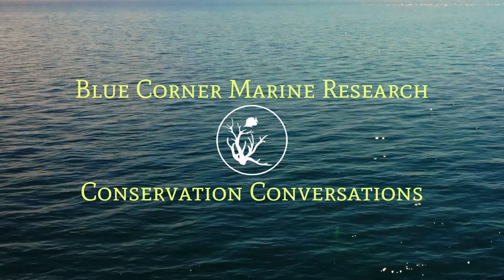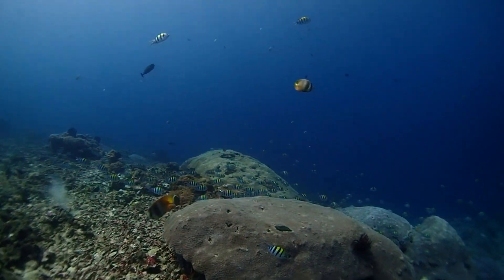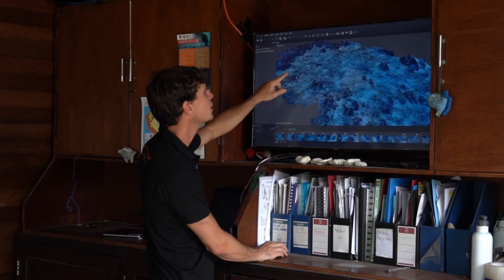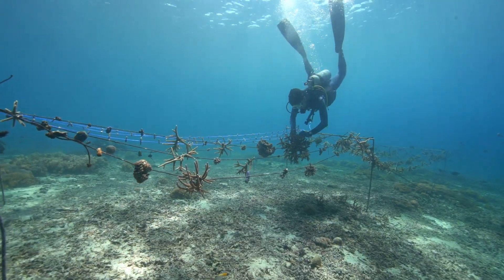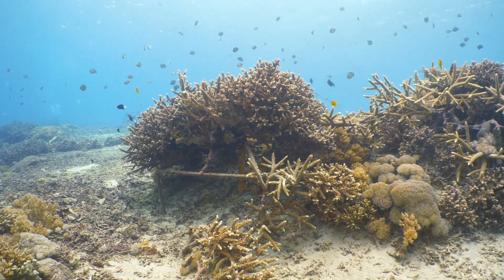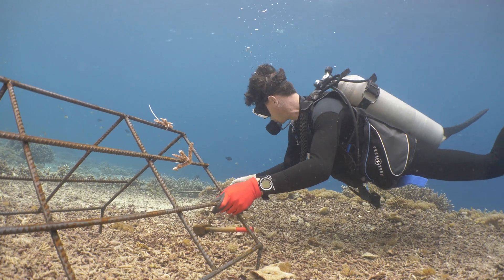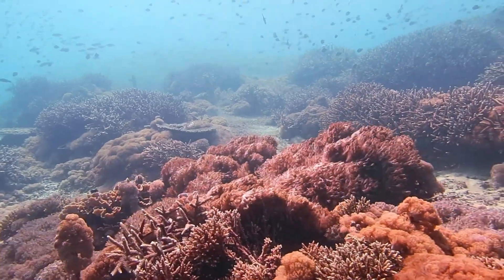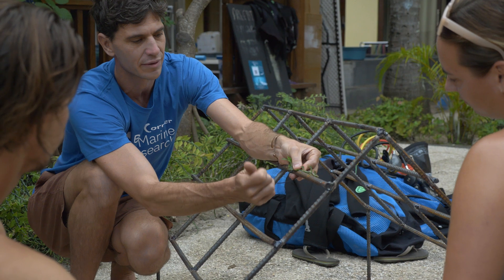How to restore a coral reef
Conservation Conversations - Podcast Series:
How Blue Corner Marine Research is restoring a coral reef in Bali.

Details a long-term coral reef restoration project in Nusa Penida, Bali, led by Andrew Taylor and Blue Corner Marine Research. The project addresses widespread reef degradation caused by various human impacts, employing a multi-phased approach combining structural stabilization (using metal frames and mesh) with biological restoration (coral transplantation from a nursery). Monitoring efforts track the project's success in increasing coral cover, biodiversity, and overall reef health. The project also highlights community involvement, educational initiatives, and ongoing research to optimize restoration techniques.

NUSA PENIDA CORAL REEF RESTORATION PROJECT

Project Lead: Andrew Taylor, Certified Ecological Restoration Practitioner, Blue Corner Marine Research

Project Location: Sental Reef, Nusa Penida, Bali, Indonesia (8.676380 S, 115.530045 E)

Project Timeline: 2018 - Present (6+ years)

Project Overview: The Nusa Penida Coral Reef Restoration Project is an ongoing, multi-phase initiative aiming to reverse coral reef degradation along the northern coastline of Nusa Penida. The project utilizes active restoration techniques to stabilize rubble fields, promote coral recruitment and growth, and ultimately restore the ecological function of impacted reef areas.

Key Themes

Reversing Reef Degradation: The project addresses the alarming trend of coral reef degradation caused by a variety of anthropogenic factors including boat anchors, fishing nets, coastal development, and careless tourism practices. These activities have resulted in extensive rubble fields that are unable to recover naturally.

The project utilizes a two-pronged approach:
1) Physical Restoration: Stabilizing the unstable rubble substrate using techniques like coated metal frames, wire mesh fencing, and coral ropes to provide a stable base for coral transplantation and natural recruitment.
2) Biological Restoration: Transplanting coral fragments of suitable species onto the stabilized structures, and establishing coral nurseries to provide a sustainable source of coral for future transplantation efforts.

"Active restoration aims to mimic this and assist natural processes. We are assisting the reef along a recovery trajectory towards a defined healthy state." - Andrew Taylor

Adaptive Management and Monitoring: The project emphasizes the importance of regular monitoring to track the effectiveness of restoration techniques, assess the recovery trajectory, and make necessary adjustments to the restoration plan based on observed results.

"Having a comprehensive monitoring program is important to track recovery trajectory at the restoration site to ensure that the site is recovering as anticipated, and if it is not then to adjust our management and restoration efforts accordingly." - Andrew Taylor, Blue Corner Marine Research

Community Involvement and Education: The project recognizes the importance of engaging local stakeholders, including the dive community, marine tourism operators, and local community organizations, through workshops and training programs to foster a sense of ownership and ensure the long-term success of the restoration efforts.

Key Findings and Results:

- The project has successfully restored a significant area of previously degraded reef, increasing hard coral coverage from 2% to 35% over a two-year period.
- Monitoring efforts show an increase in fish and invertebrate biodiversity at the restoration site, indicating a return of ecological function.
- Adaptive management practices, including experimenting with different structural stabilization methods and coral transplantation techniques, have led to the refinement of restoration practices tailored to the specific environmental conditions of Nusa Penida.
- The project has effectively demonstrated the resilience of coral reefs and their potential for recovery with targeted intervention.
- The Nusa Penida Coral Reef Restoration Project exemplifies a successful, community-driven approach to addressing coral reef degradation.

The project’s adaptive management strategies, commitment to scientific monitoring, and emphasis on stakeholder engagement provide a model for future restoration initiatives worldwide.